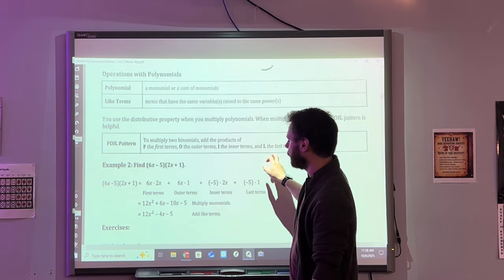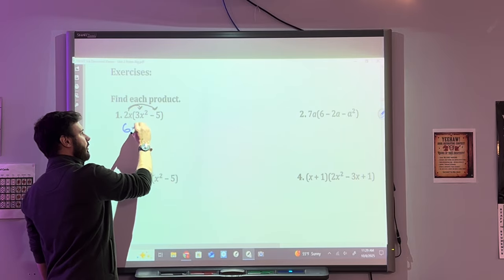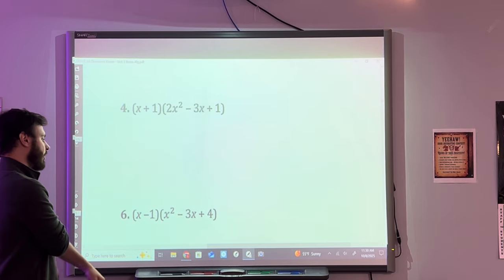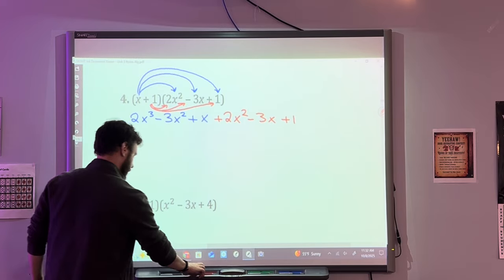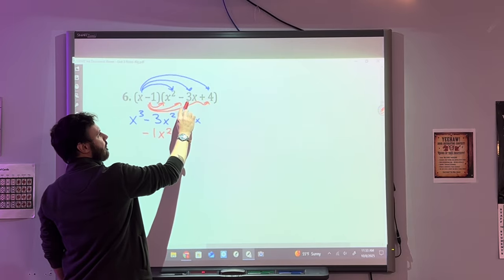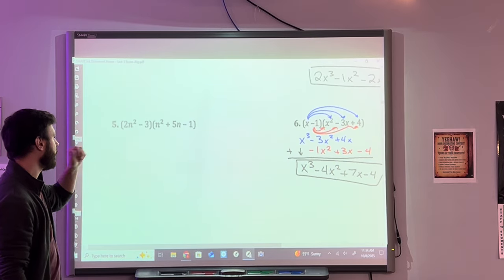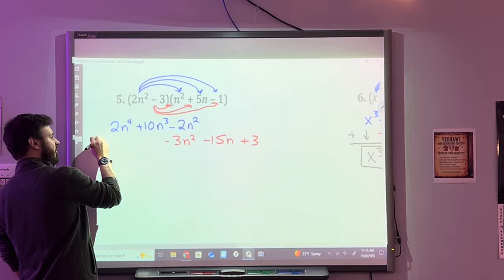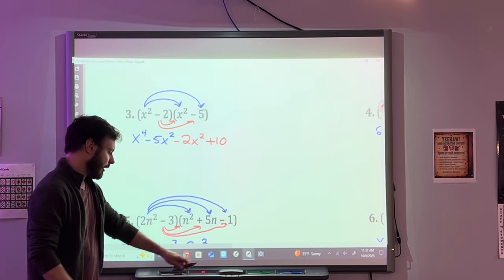Alg 2 3-2